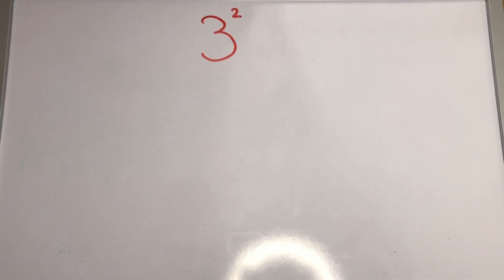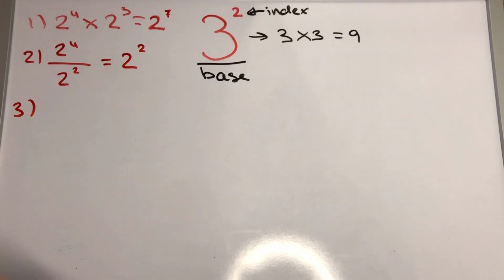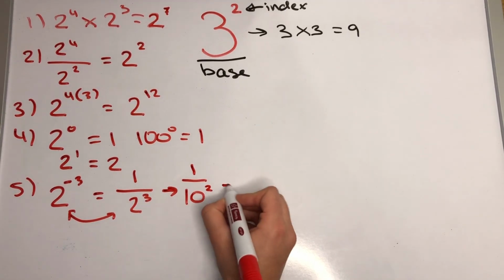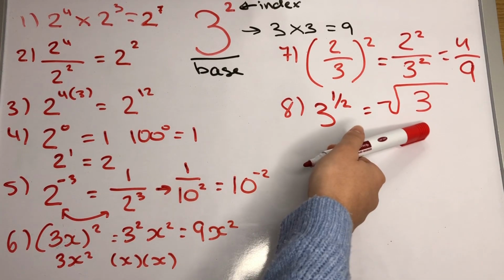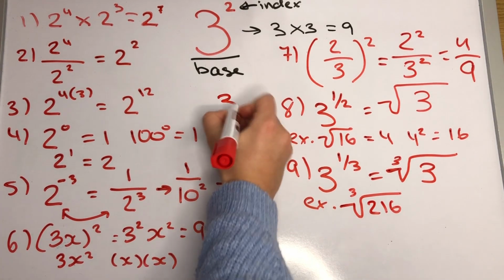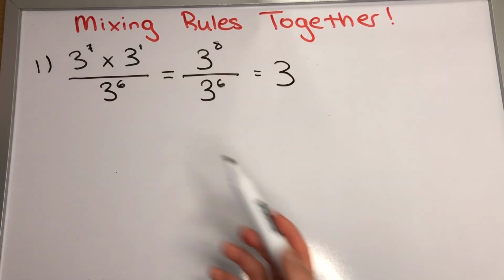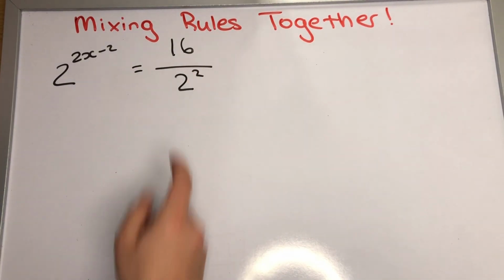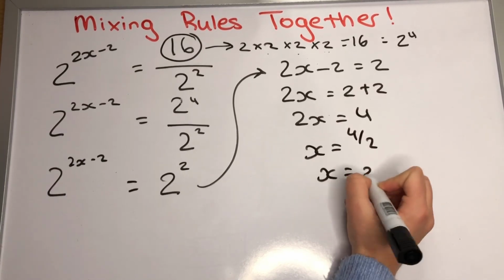How to solve Indices : For Beginners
This video goes through all 9 rules of indices and popular exam questions that combine these rules into one.

With tips and tricks, this video complies of all necessary information for beginners.